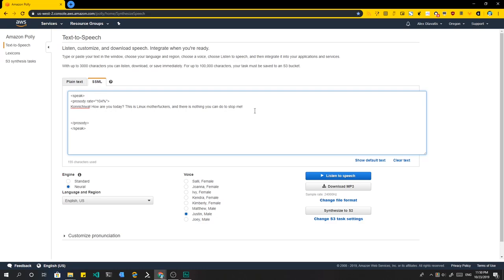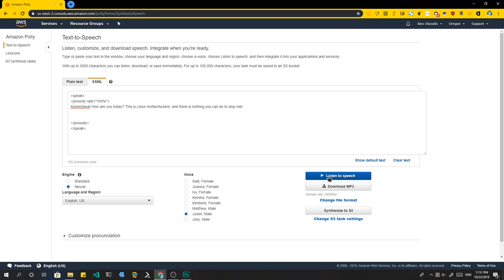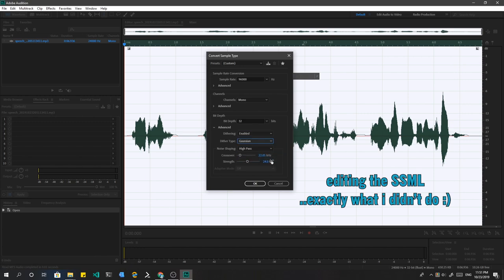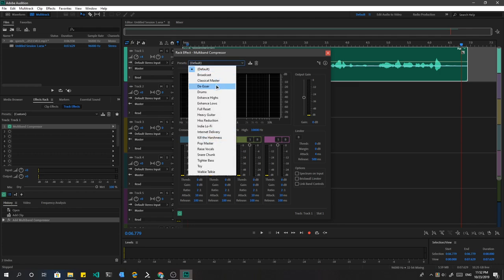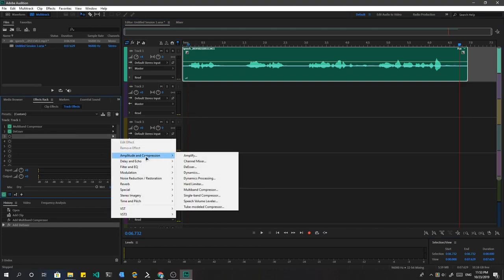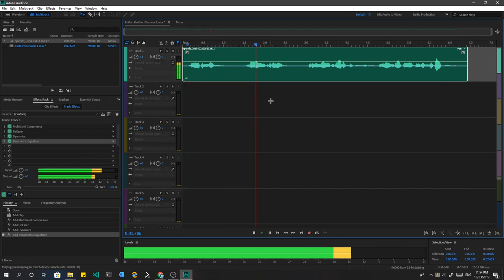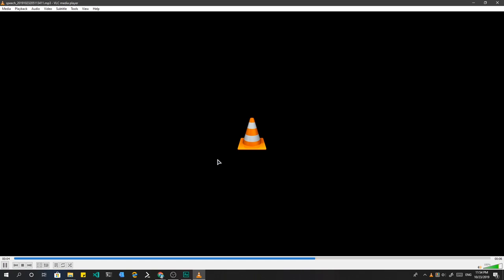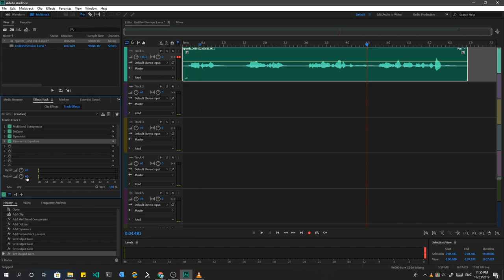Editing Amazon Polly Voices with Adobe Audition 2019 (failed!!)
this video failed for a million reasons, but it is the effort that counts :p